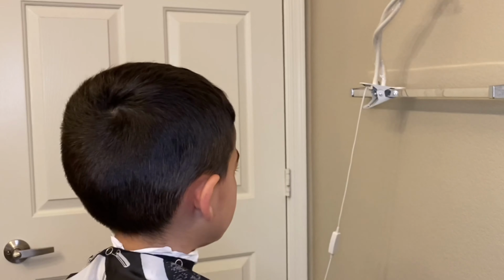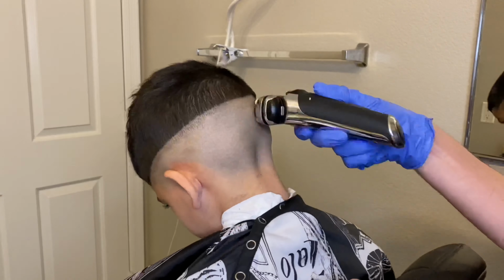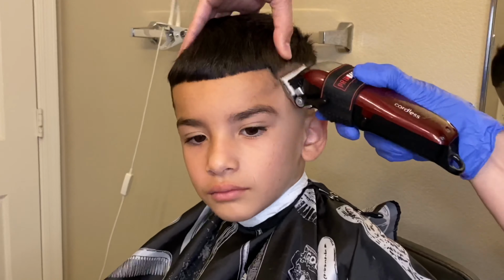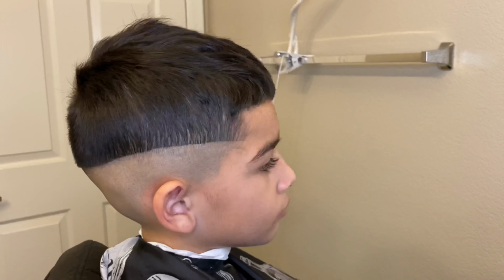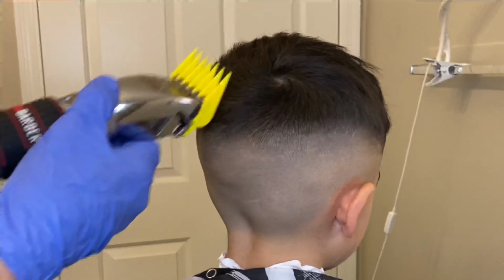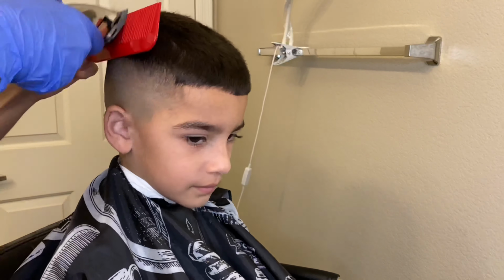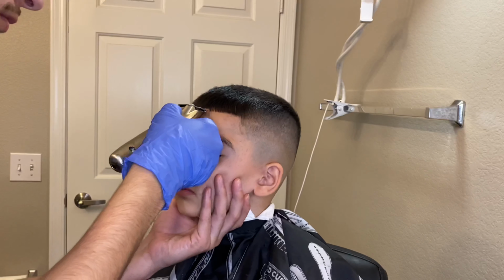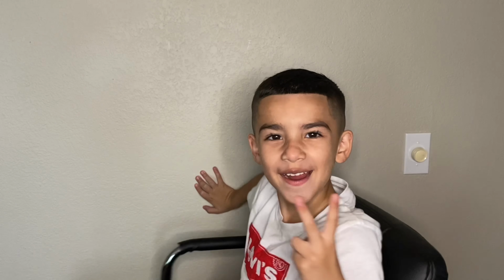Happy Friday (:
Kids cut/ skin fade hair cut for boys